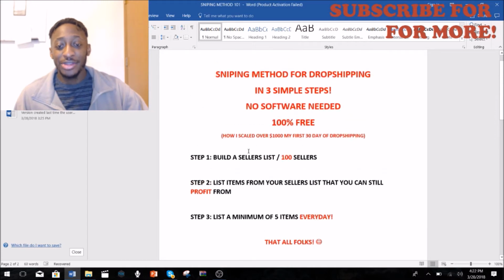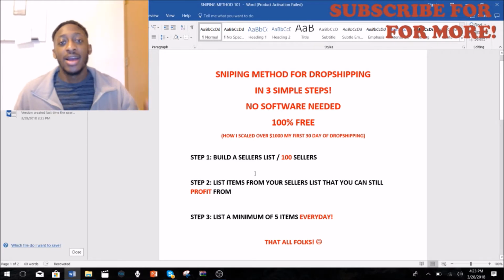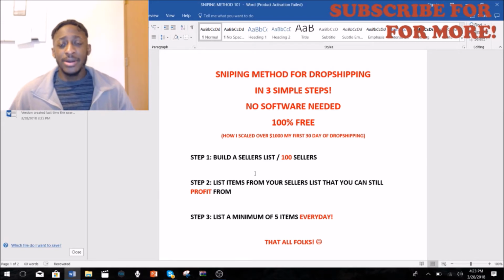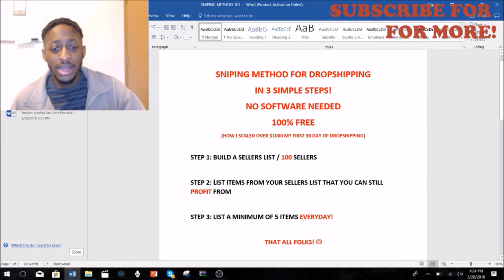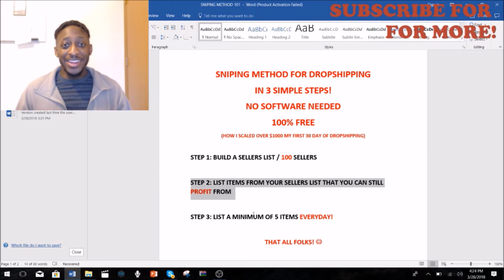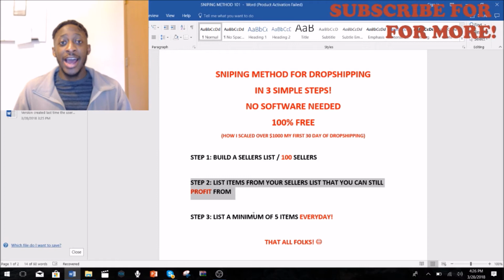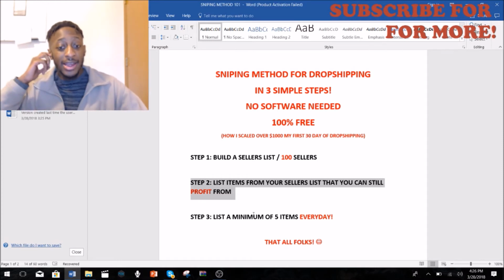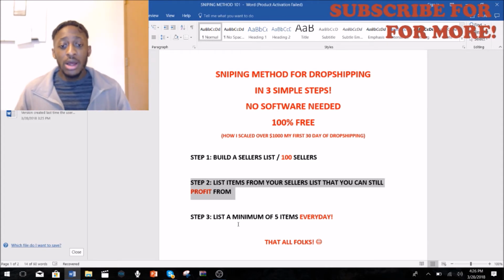How I Used The Sniping Method To Make Over $1000 In Less Than 30 Days Drop Shipping! STEP BY STEP!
This video will be a mini-course showing step by step on how I used the sniping method to make over 1000 dollars in less than 30 days!

Mastermind group